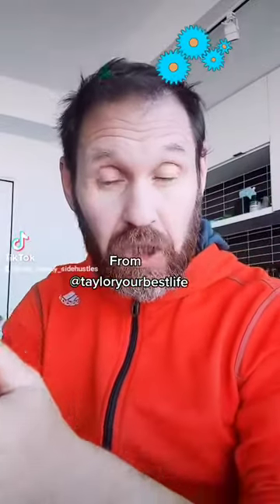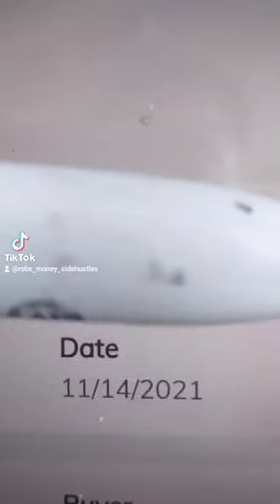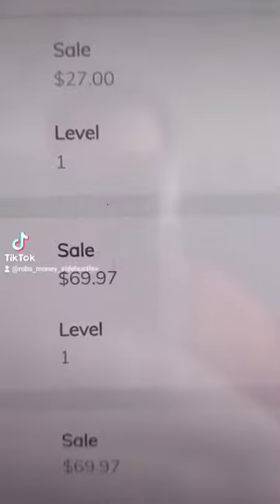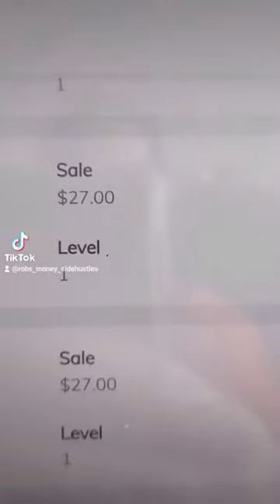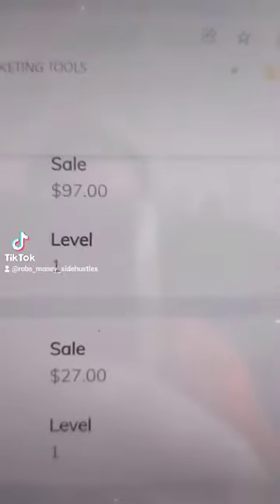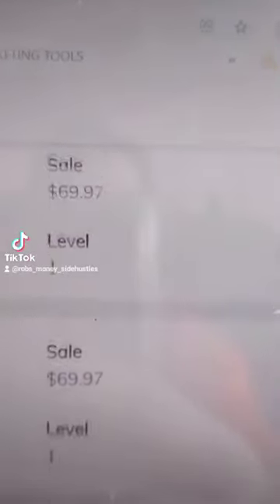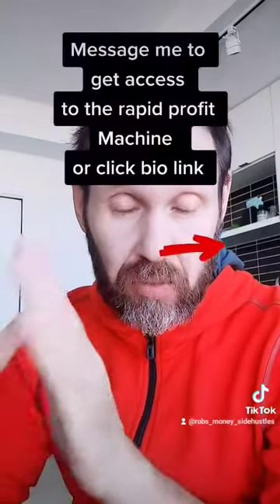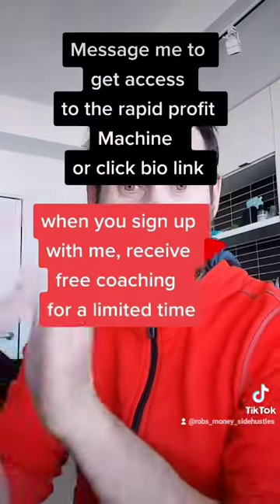Rapid profit Machine Results after 37 days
CLICK HERE to start👉👉Robgordy2.com/earn 🌟 FREE AFFILIATE MARKETING COURSE: Start A Profitable Online Business Selling Other People's Products, Even If You Have Nothing To Sell

Try the 5 day affiliate marketing commission challenge with zero risk FREE TRIAL

WHAT'S INSIDE: THE EXACT FRAMEWORK THAT ALLOWED ME TO CREATE AN AFFILIATE MARKETING BUSINESS IN MY SPARE TIME. THE SAME ONLINE BUSINESS THAT HAS ALLOWED ME TO THRIVE AFTER ALMOST BEING EVICTED FROM MY HOME AND LOSING MY ENTIRE 10 YEAR FITNESS BUSINESS AND GYM .

so click here now start earning... 🌟Try The Rapid Profit Machine for yourself for FREE

🌟See if you can make YOUR 1st COMMISSION in the next 5 days, with my 5 Day First Commission Challenge, even if you have nothing to sell (14 DAY FREE TRIAL) ​

RAPID PROFIT MACHINE BUILDERALL RESULTS.